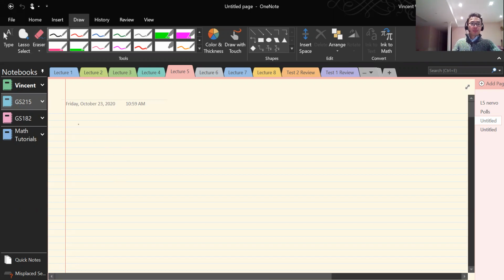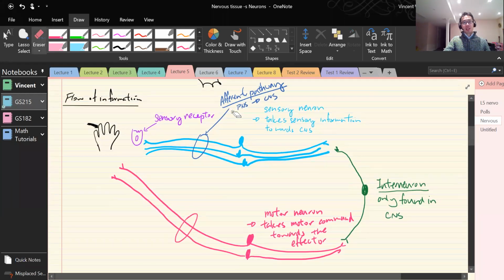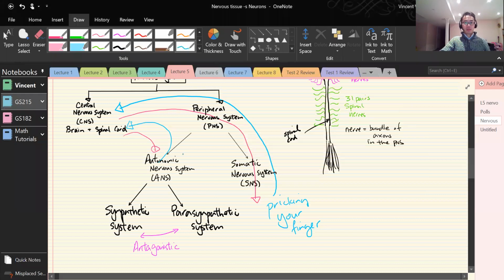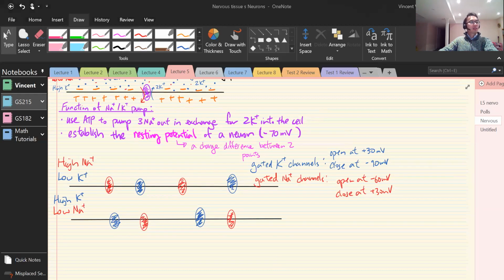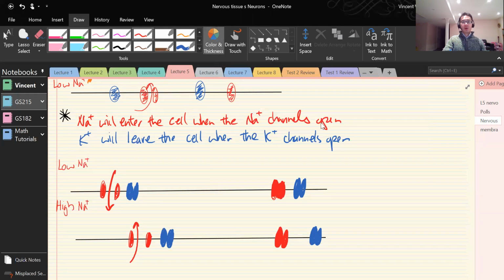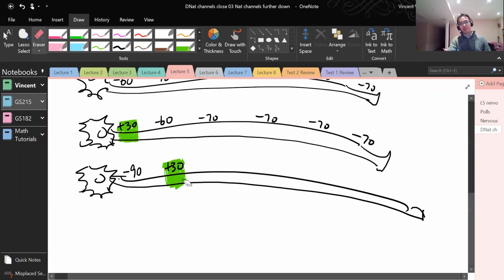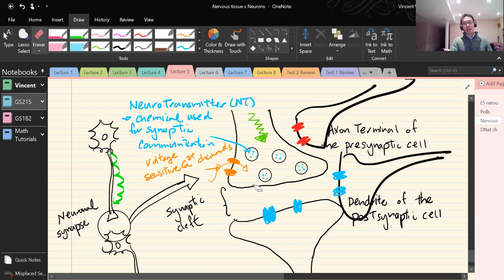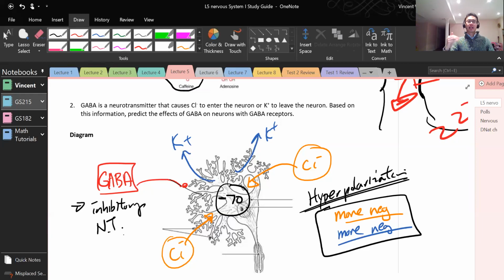Week 6 tutorial nervous system I Feb 17